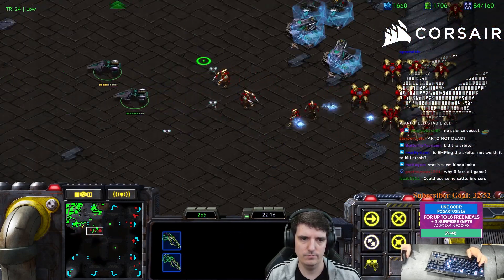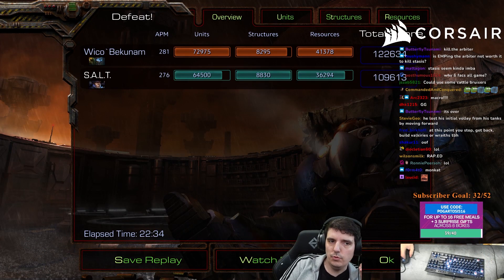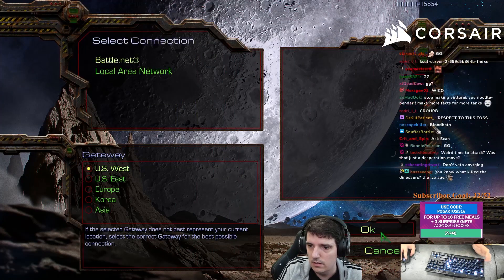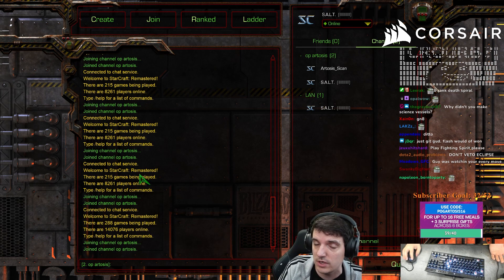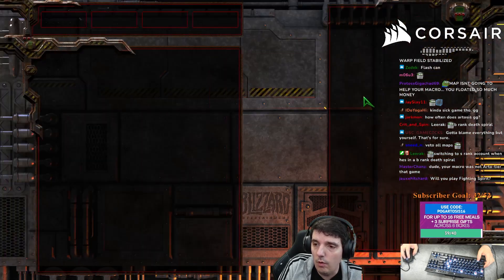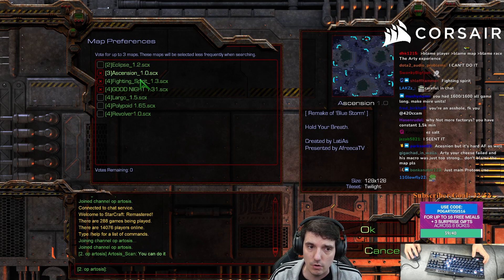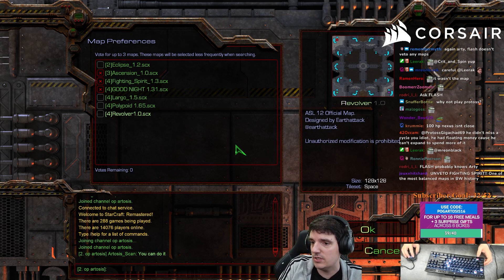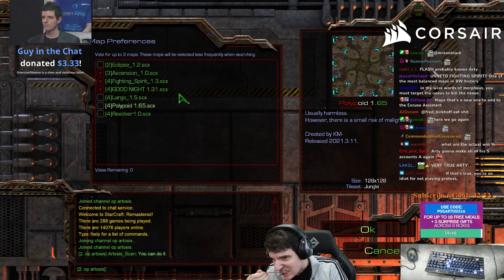Artosis can't ban enough maps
Artosis is an awesome dude and you should check out his twitch stream where he mostly plays brood war (Starcraft: Remastered) but occasionally dunks in other games too: